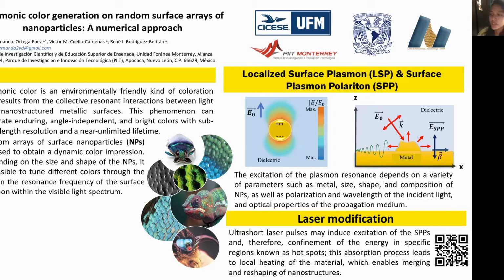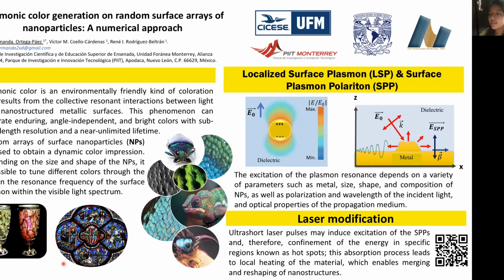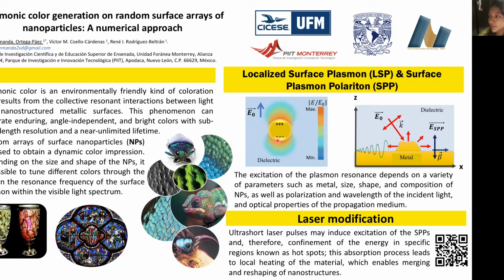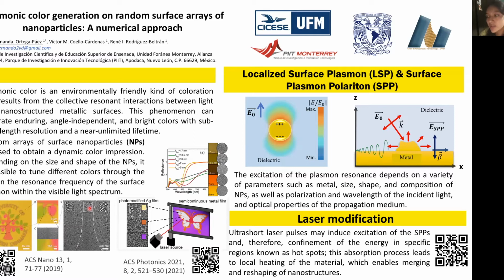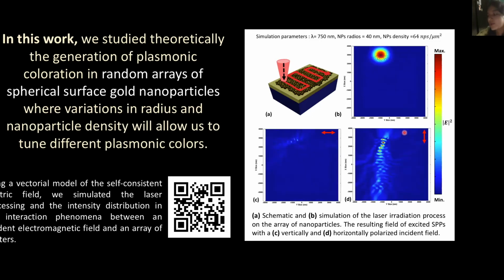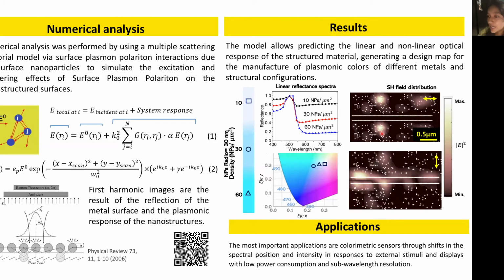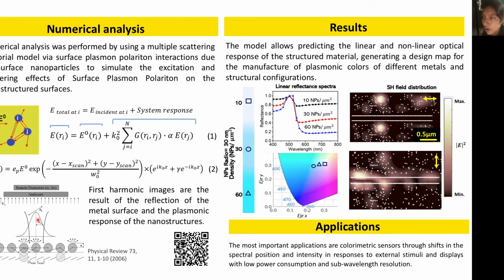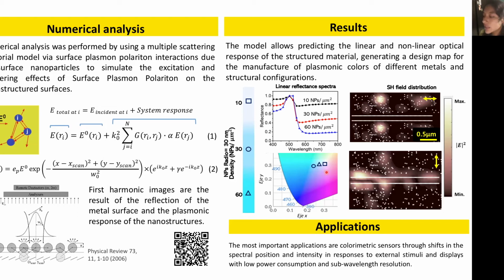IMRC 2021-Plasmonic color generation on random surface arrays of nanoparticles:A numerical approach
Poster presentation of research "Plasmonic color generation on random surface arrays of nanoparticles:A numerical approach"